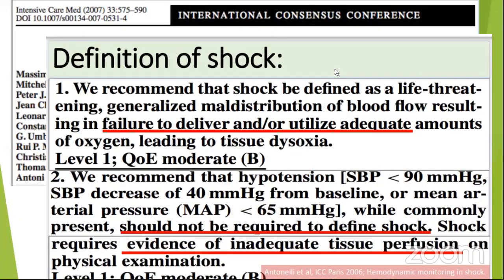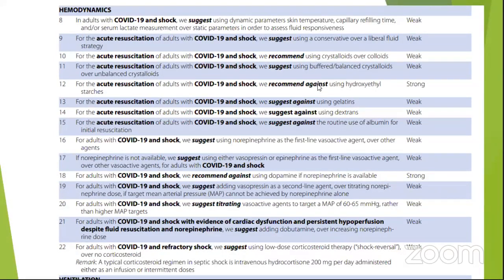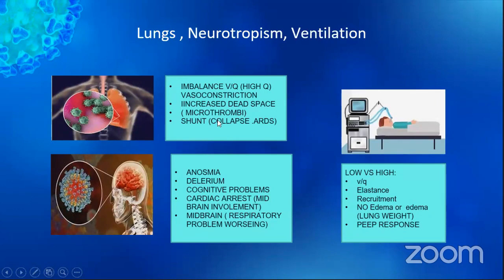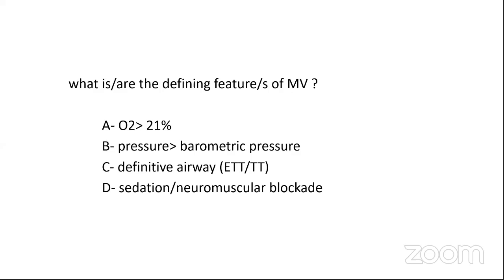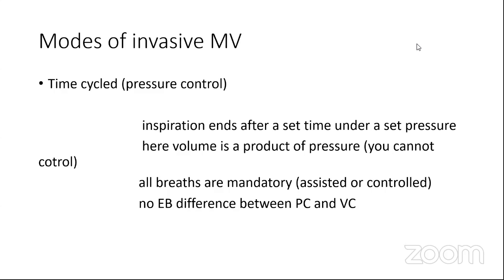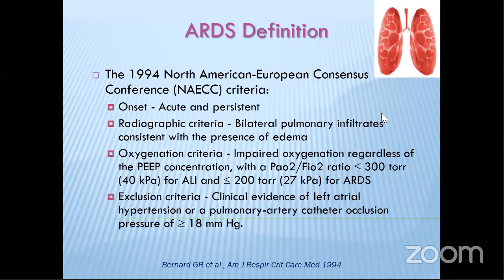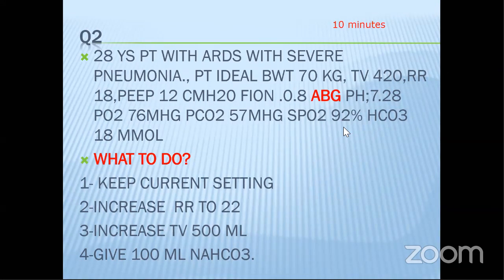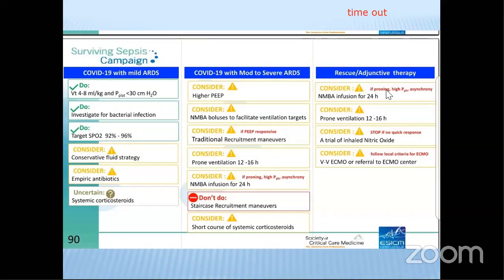3rd ONLINE CRITICAL CARE COURSE FOR NON-ICU PHYSICIANS-day 2